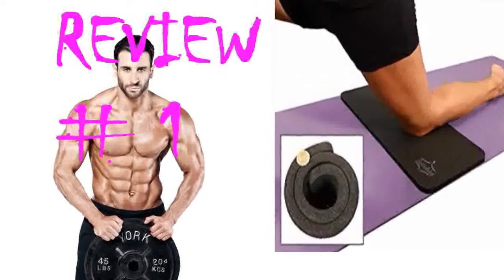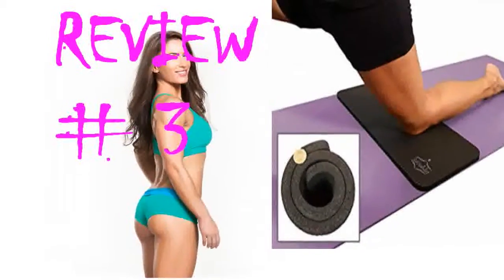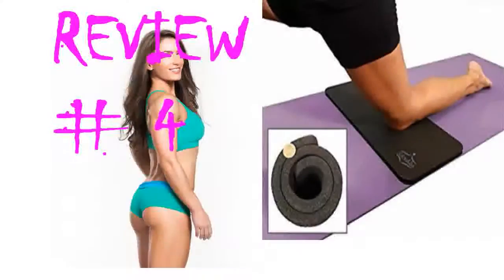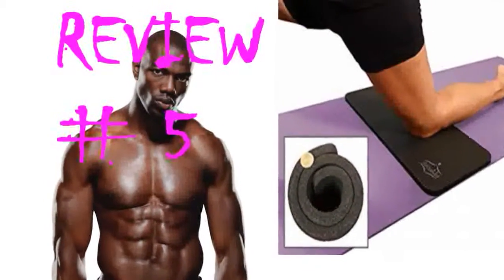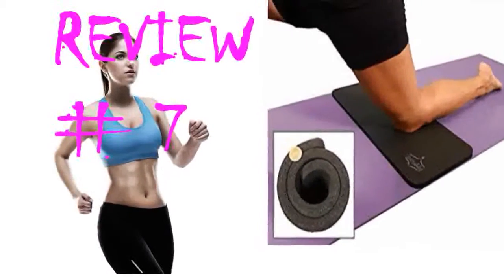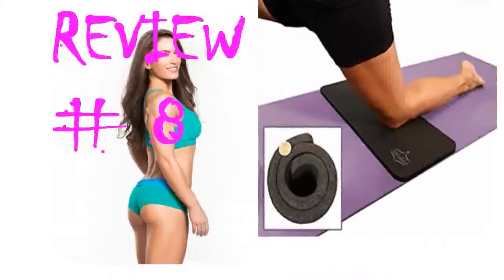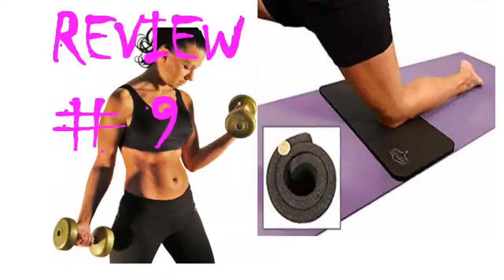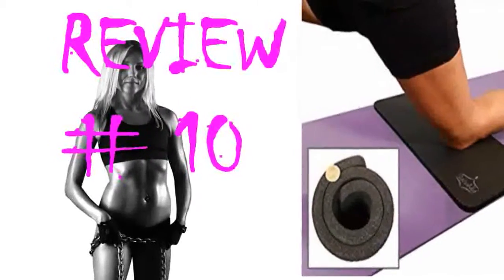This Story Behind SukhaMat Yoga Knee Pad Will Haunt You Forever!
Read My SukhaMat Yoga Knee Pad Review Carefully!

This mat is perfect for tossing on top of a regular 3mm or 5mm yoga mat and gives the exact amount of cushion for whatever part of your body might not want to roll around on hardwood. I use this in conjunction with my yoga paws yoga mats for your hands and feet. I can just throw this mat and my yoga paws in my travel bag and do yoga literally anywhere. Quality is very good. There isnt any weird smell just the standard rubbery yoga mat smell. A LOT of squishy exercise mats have that weird smell but this one is great. I use this on top of a 1 inch thick exercise mat for pilates crunches, which usually cause a lot of soreness in my booty bones. Helps a lot with inversions as it gives your head, elbows, or shoulders a place to land. I will definitely recommend this to friends and will probably purchase at least one more for my home studio to share with guests..
New SukhaMat Yoga Knee Pad
What Other Peaoble Think About SukhaMat Yoga Knee Pad